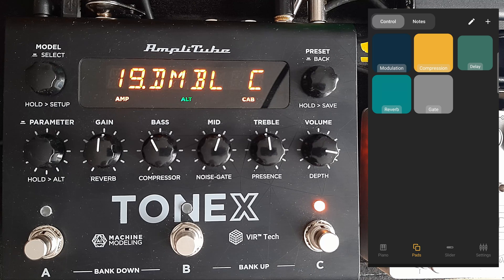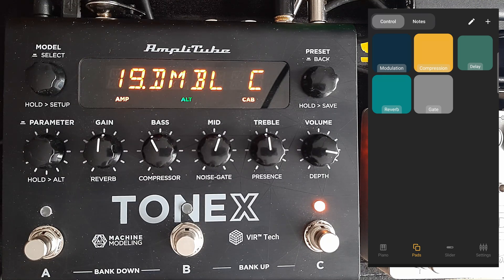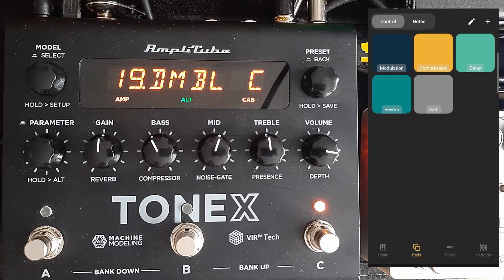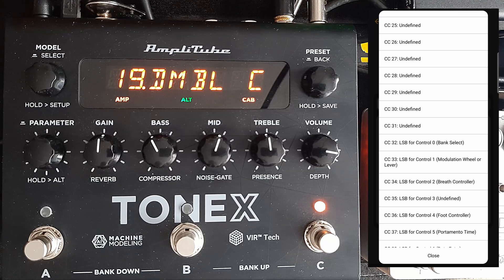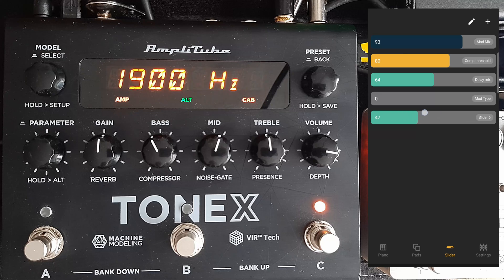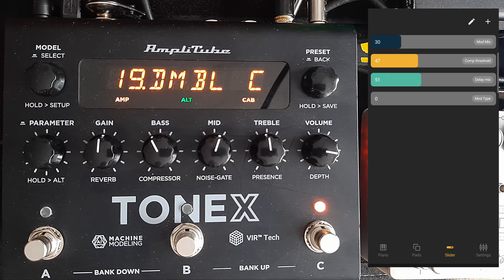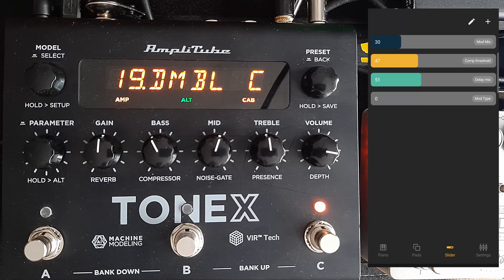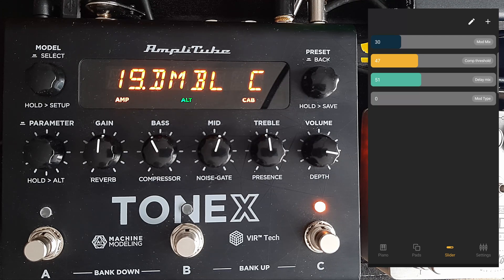Control Tonex Directly With Your Phone (Mobile App Hack)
The App (android):
I also made a Web Midi Control App you can use from your phone with USB (Donation Appreciated):